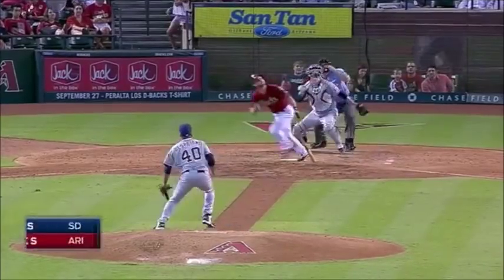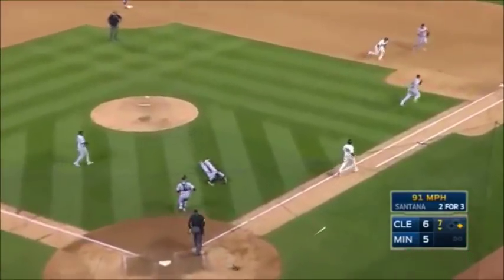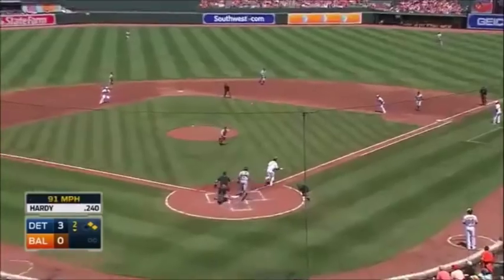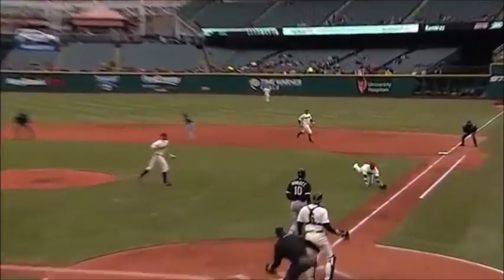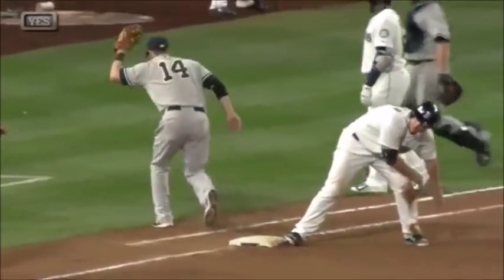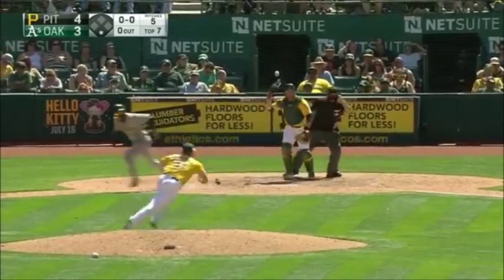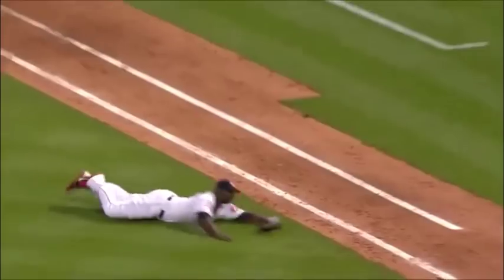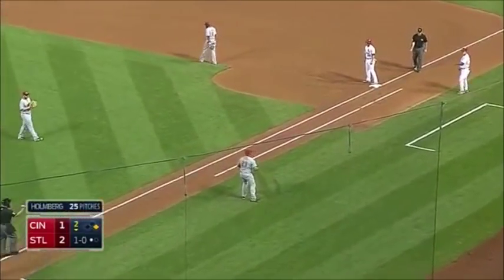MLB Diving Catches on Bunts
Some great diving catches made on bunt attempts